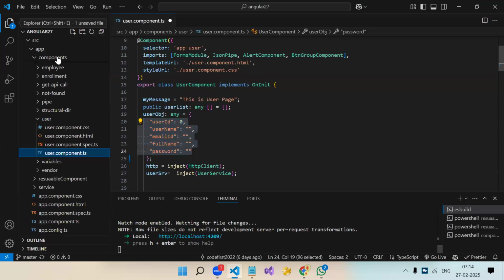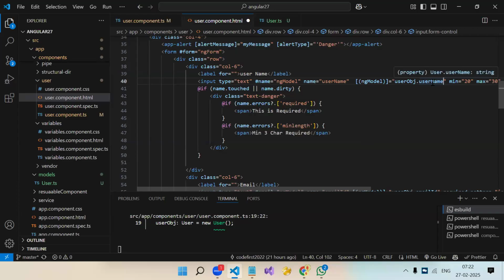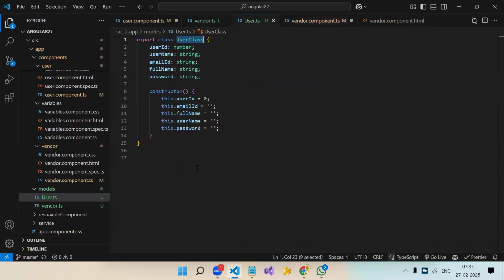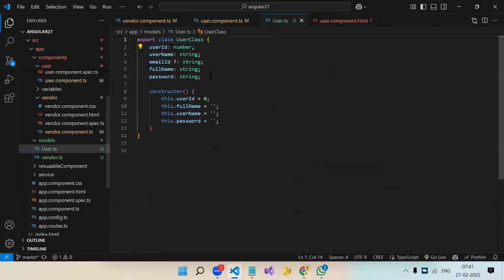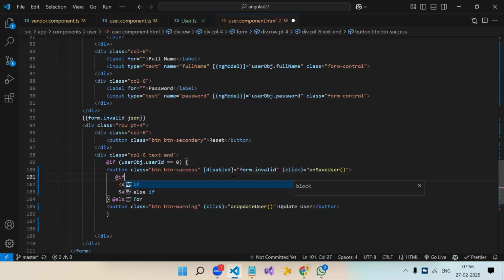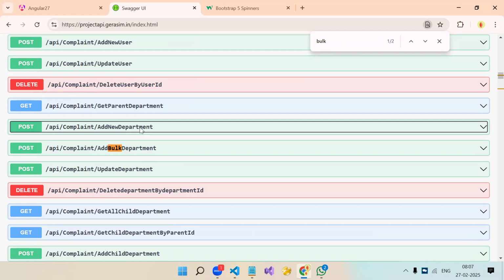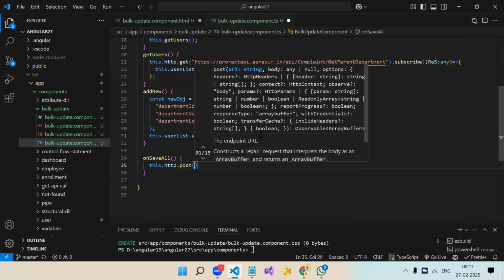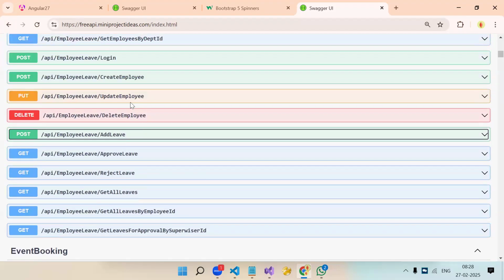Angular B-27 Recording | Class | interface | Loader | bulk Upload | Day 12